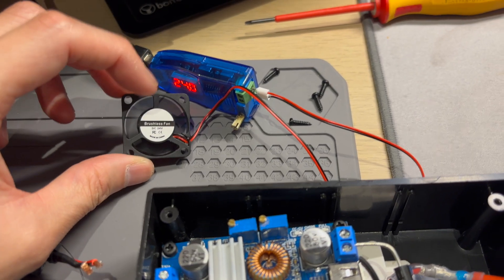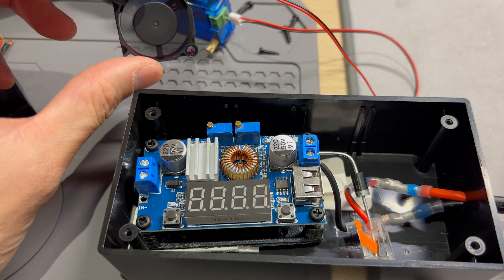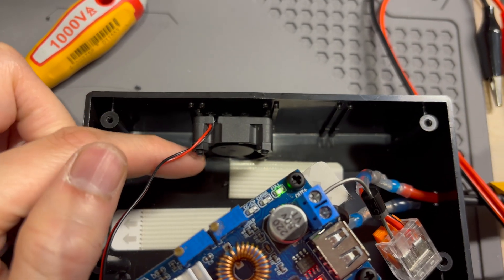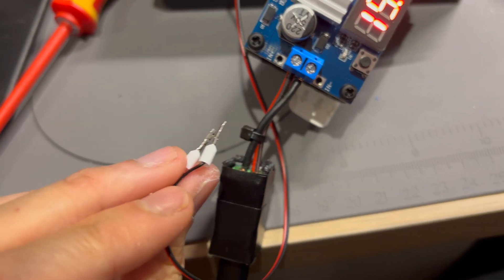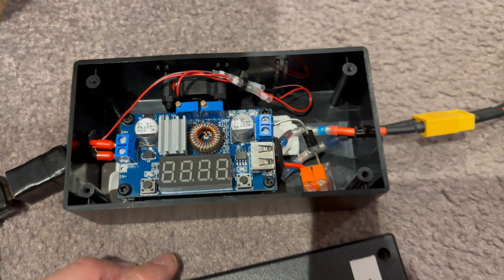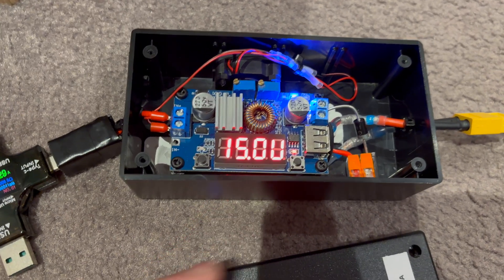Adding a case fan to my DIY USB-C LiFePO4 charger 🔌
In this video I add a small 24V fan to my jiffy box, housing my XL-4015 module for charging a LiFePO4 battery.

40mm 24V fan

DC-DC 5A XL4015 Step Down Buck Converter

USB-C Wall Charger (supports 20V)